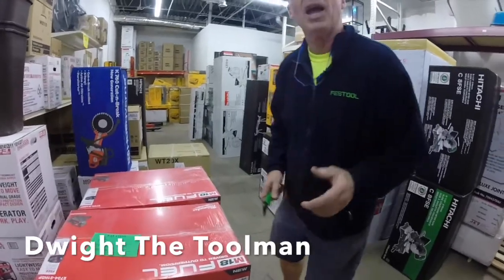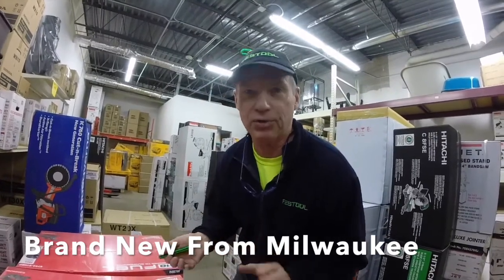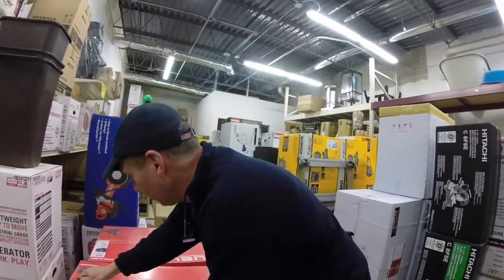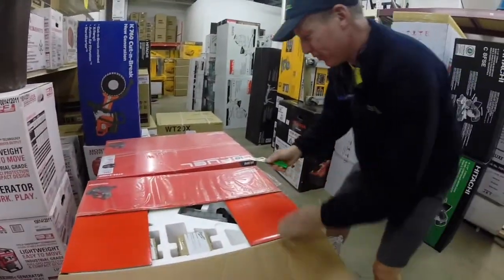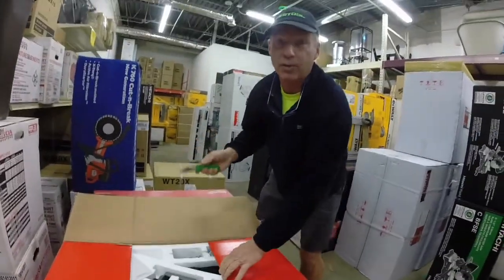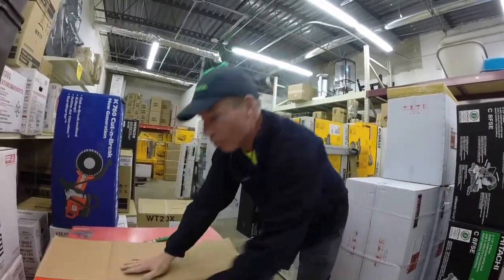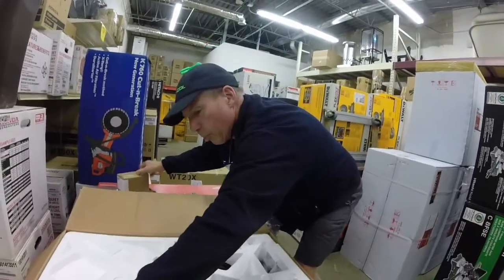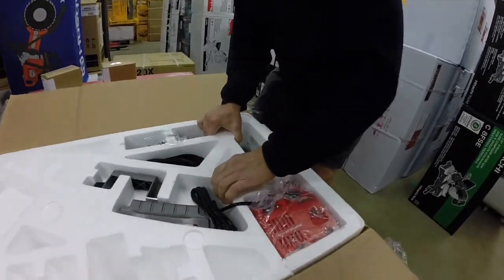Unboxing Milwaukee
A couple of weeks ago, Berland's was the first Chicago area tool store to get the new Milwaukee cordless miter saw. Her is the un-boxing.